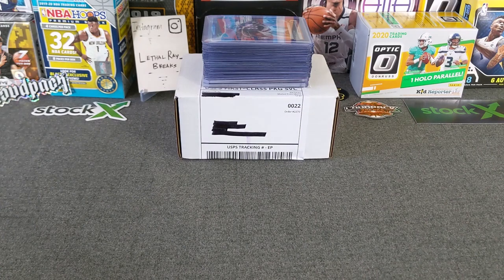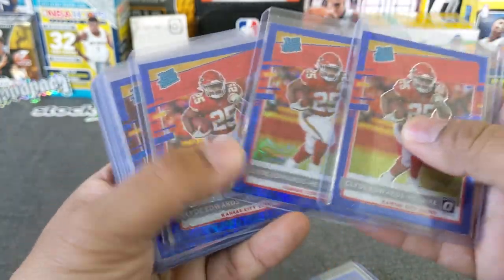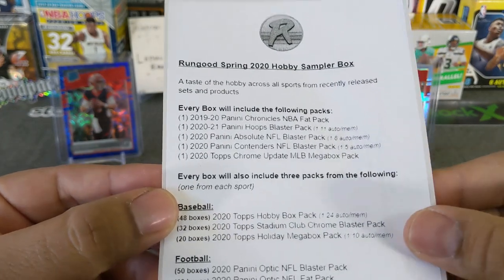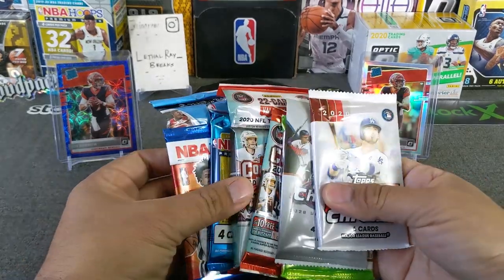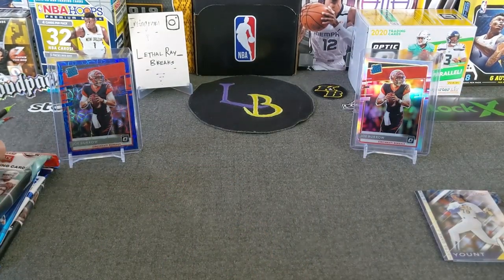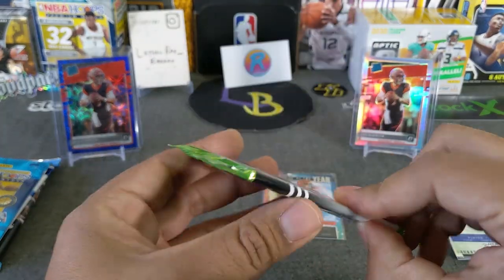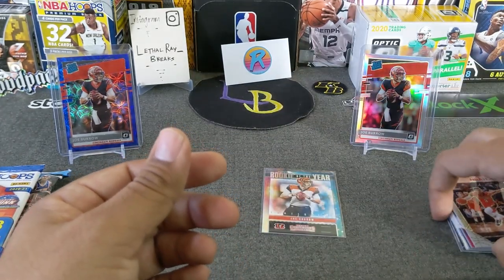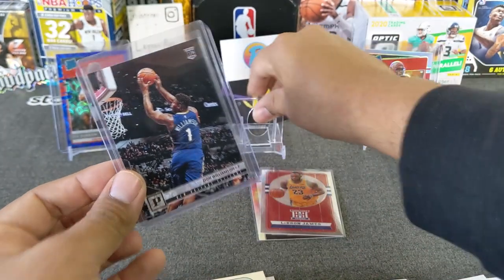Multi-Sport Chase Pack Review from Run Good Cards + Optic Football Review Re-Cap!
Welcome to another opening! Today, we're ripping a multi-sport chase pack from RunGoodLife! Please be sure to check him out on YouTube, great breaks!

3. Winner will need to either email or DM via IG to claim the prize (up to 1 week)
4. The prize will be sent in a plain white envelope, no tracking unless noted